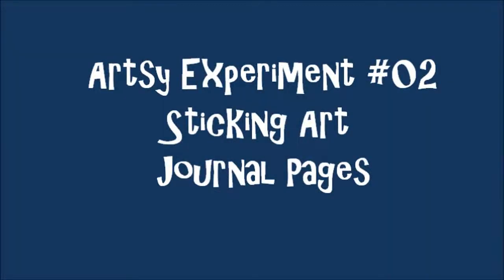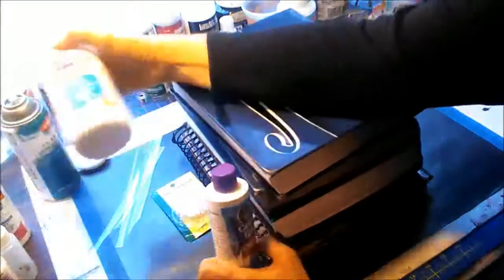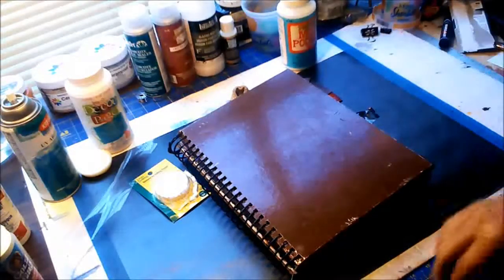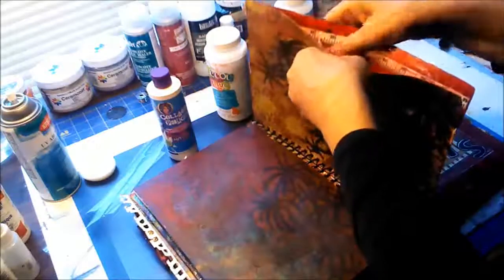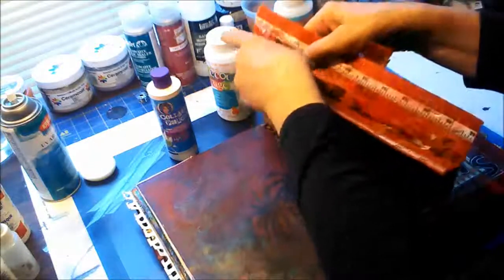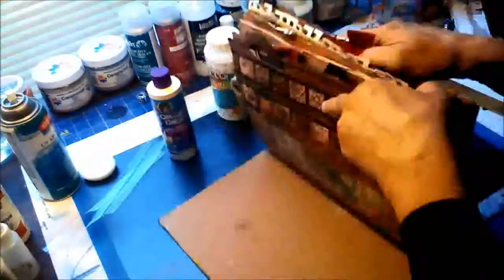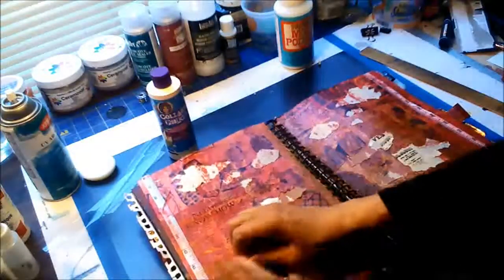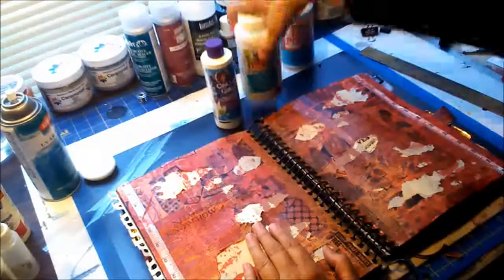Old Sticky Art Journal Pages, More Tests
In this video you will see a major failed test of a sealer on my sewing background pages (and a fix for it).  I also use Beeswax on a Peek A Boo and Silent Praise Page. This video is a continuation of my experiments on different sealers for art journal pages to keep them from sticking together when the journal is closed especially in a humid environment.